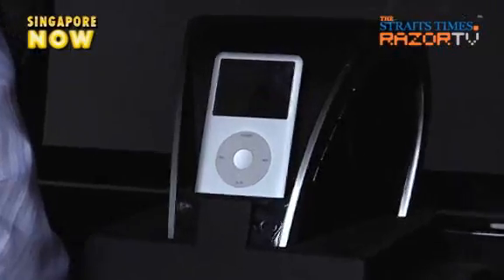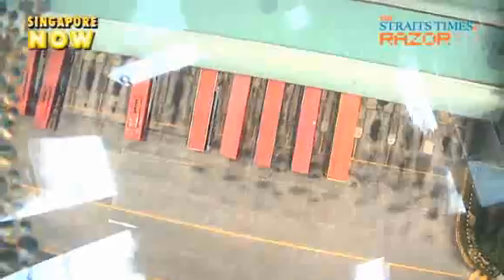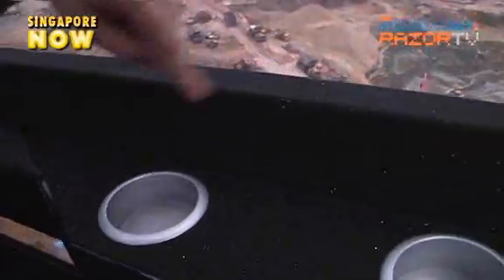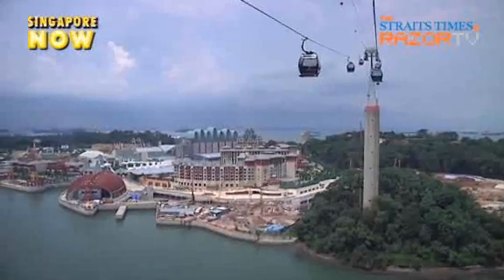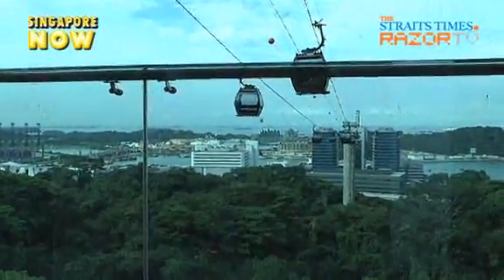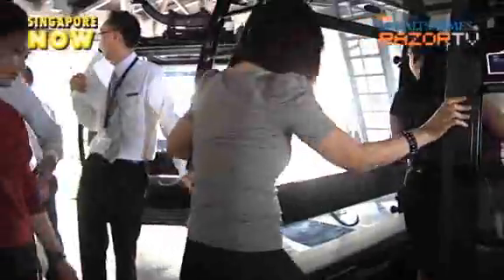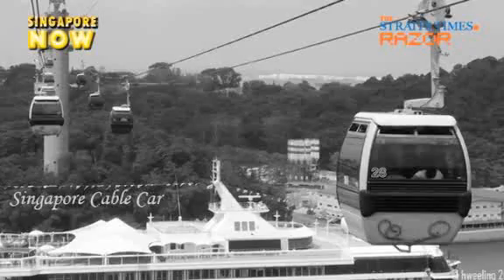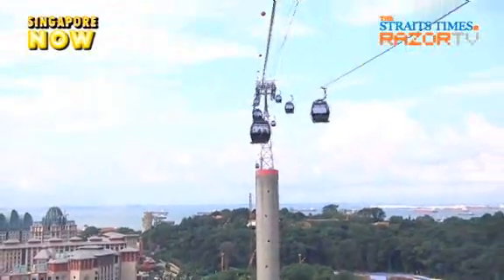World First 7-Star Jewelled Cable Car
RazorTV takes a sneak peak at the World's First 7-Star jewelled cable car. Adorned with Swarovski crystals, it's the crown jewel of the cable car system.